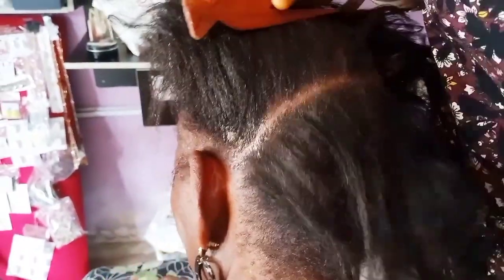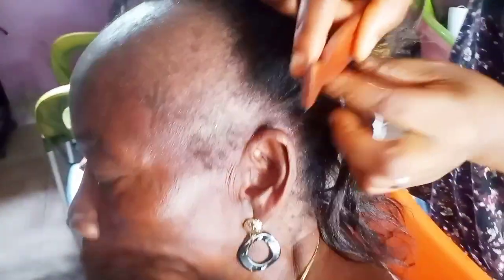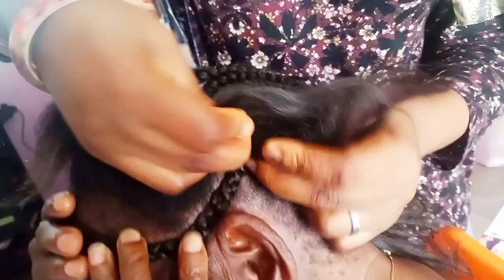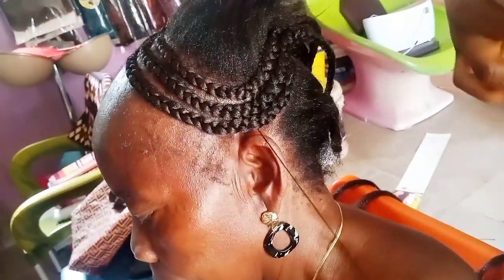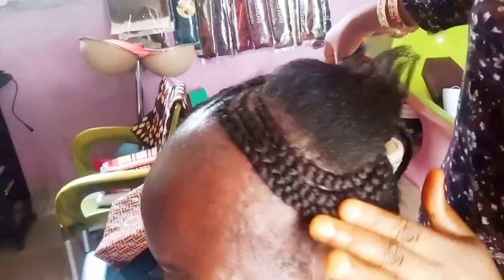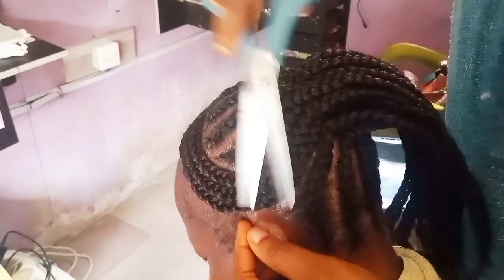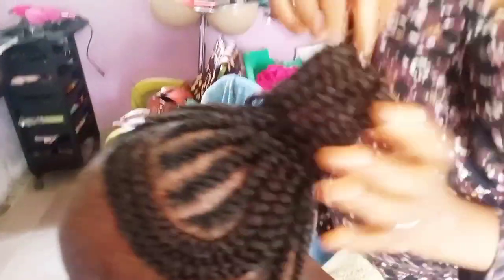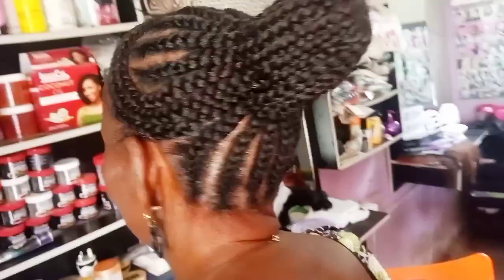Alopecia Cornrows Transformation For Over 70year Woman#transformation